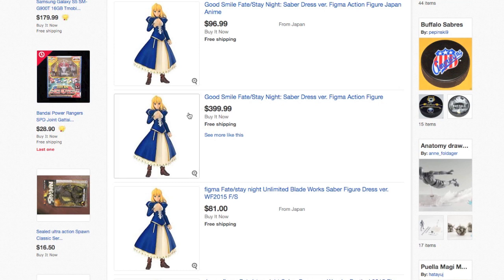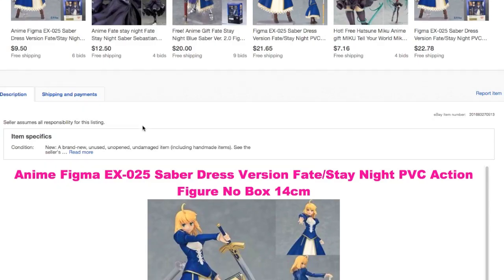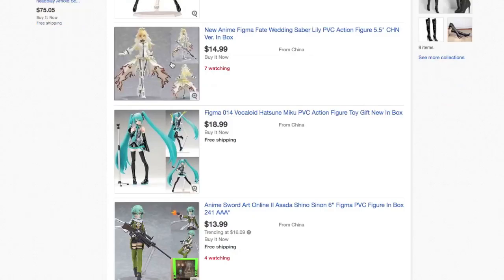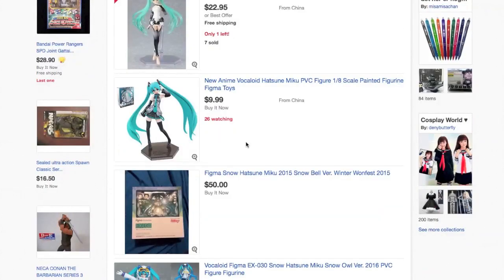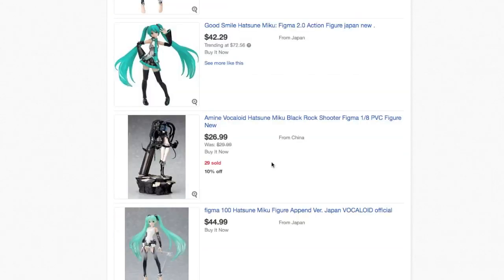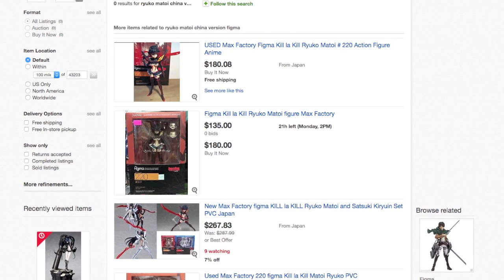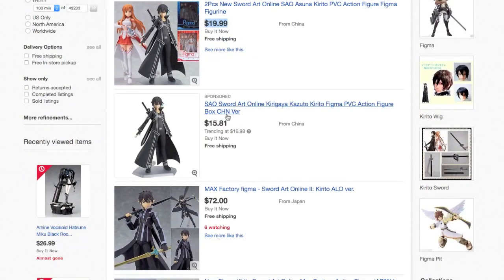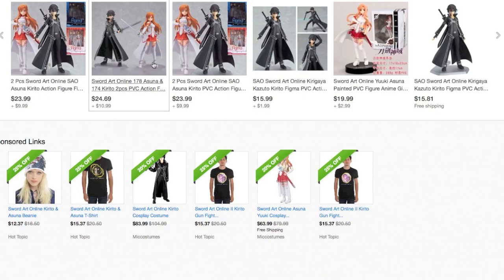Regarding bootleg figures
My last video on this subject was met with resistance and many questions despite what was a very cut and dry message.
I figured I'd go over the subject of bootleg import figures and how to spot em on Ebay.
Pay attention.